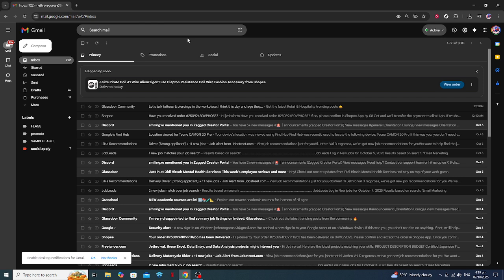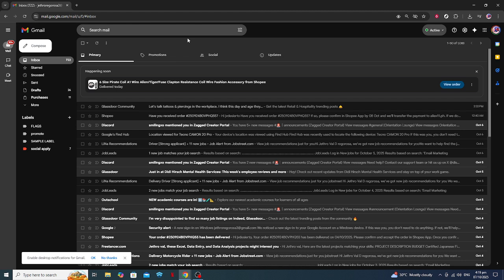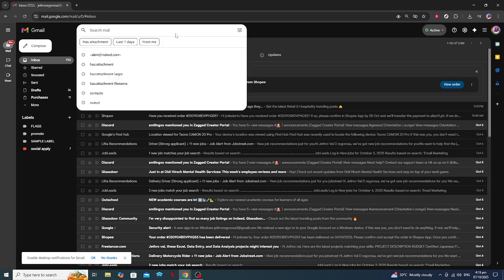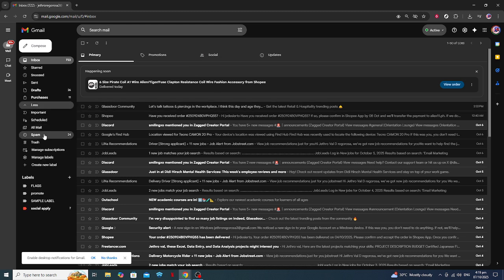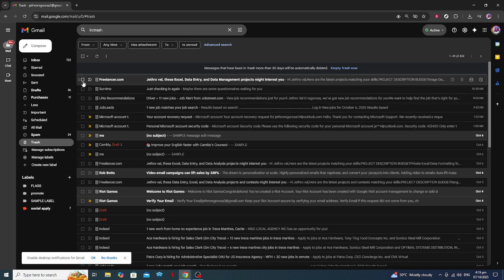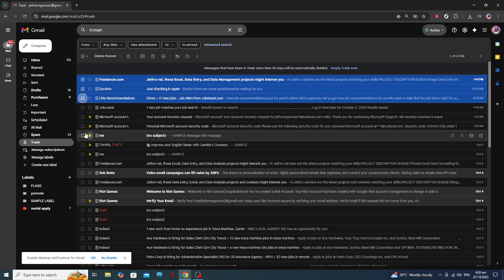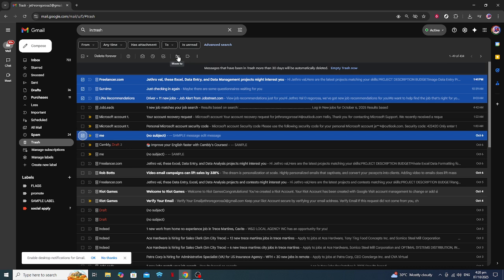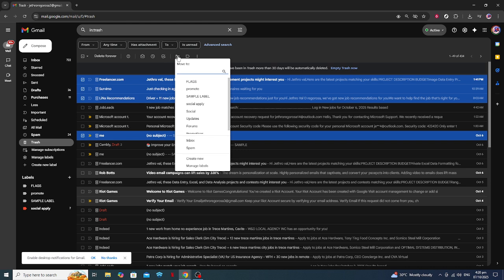How To Recover Permanently Deleted Emails from Gmail in Mobile [2025 Guide]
In today's video we cover: recover deleted emails, Gmail recovery, restore Gmail emails, mobile email recovery, retrieve deleted emails, Gmail tips, recover emails mobile, Gmail help, deleted emails guide, mobile Gmail tips, email recovery methods, permanently deleted emails, Gmail troubleshooting, email restore guide, mobile email tips, Gmail features, email management, recover lost emails, Android email recovery